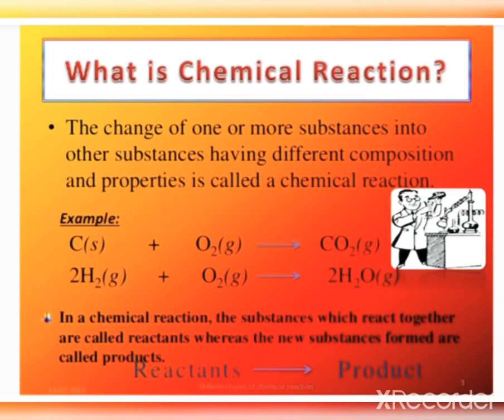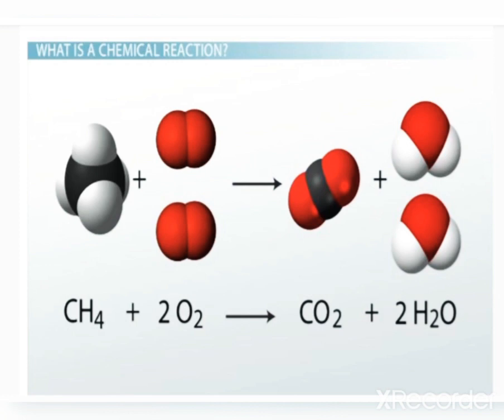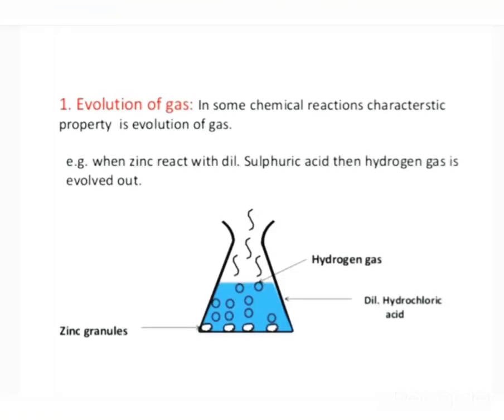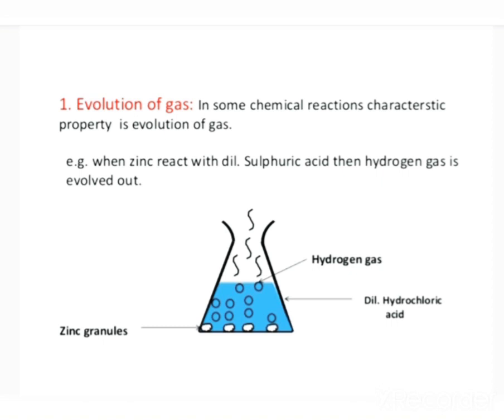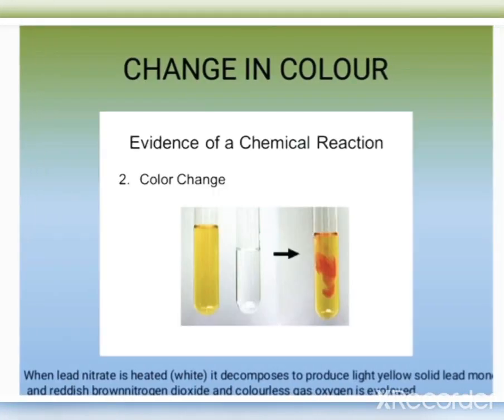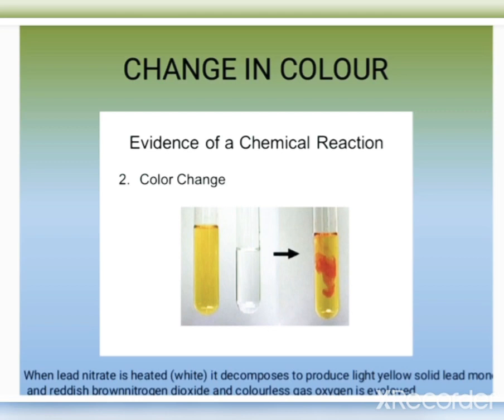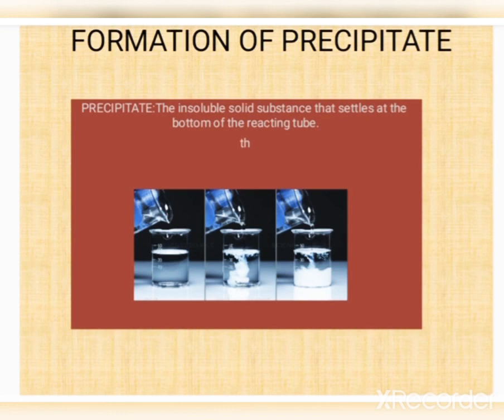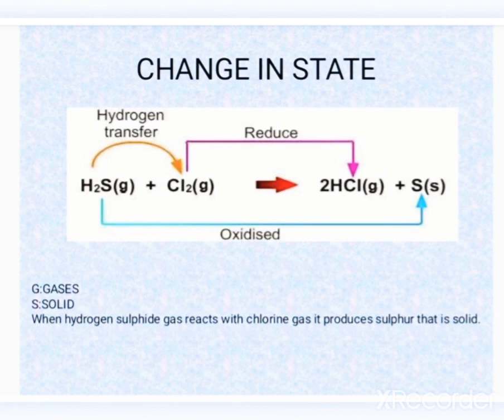Class 8:chapter 6:chemical reaction - intro